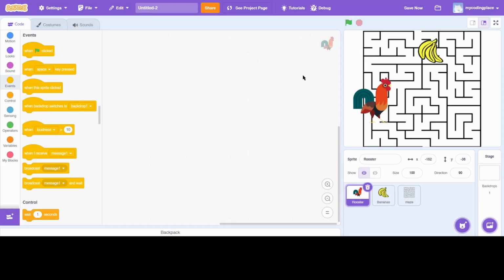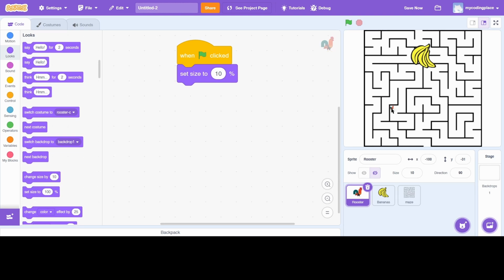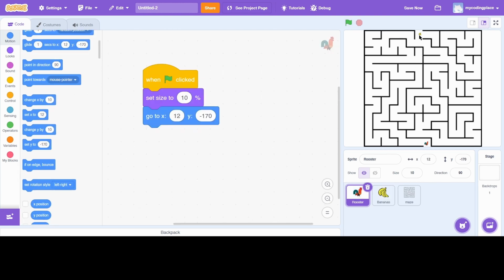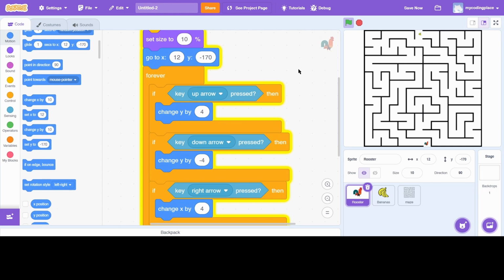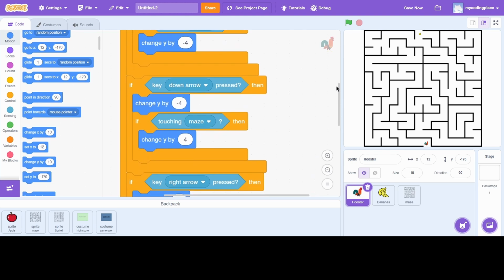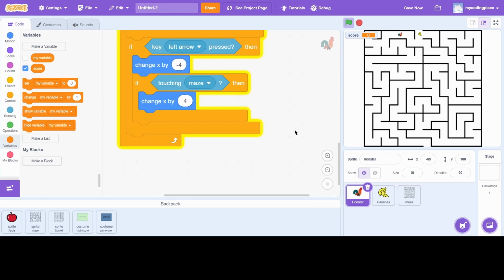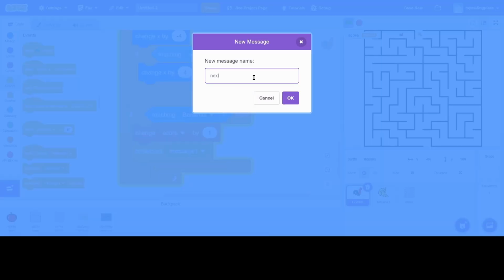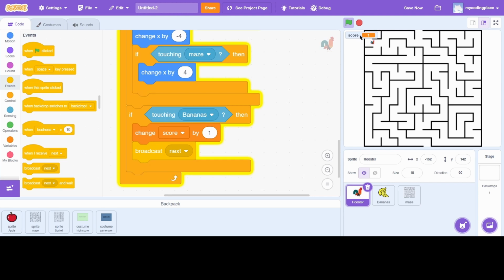Build a Maze Game in Scratch! 🎮 Beginner Coding Tutorial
In this 8-minute Scratch tutorial, students learn how to build a maze game using block coding. This beginner-friendly Scratch coding lesson shows how to import a maze sprite, use x and y coordinates to control movement, and apply broadcast messages to trigger events—like what happens when the player reaches the goal. Ideal for kids learning to code, classrooms, and anyone new to game development with Scratch.